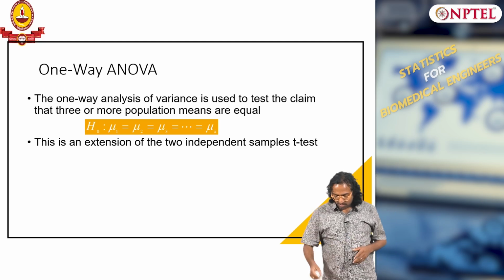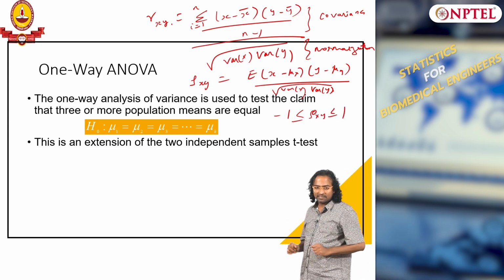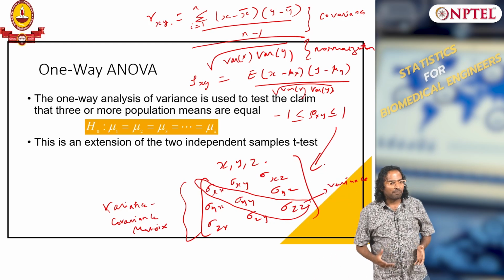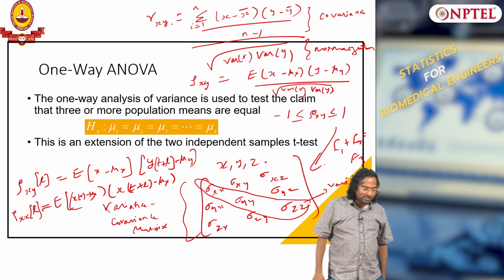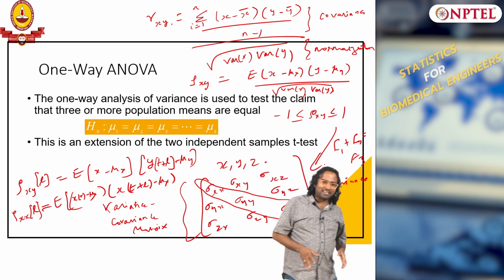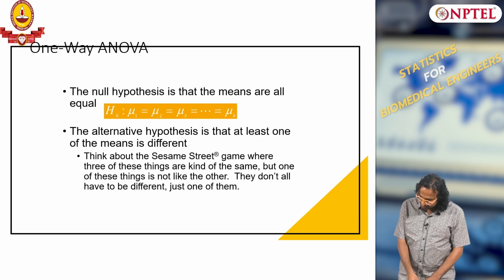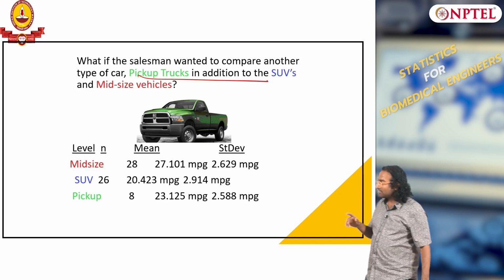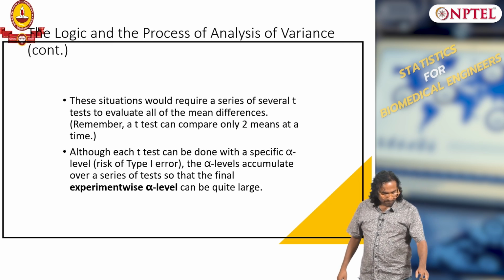One Way ANOVA: Motivation and Assumptions